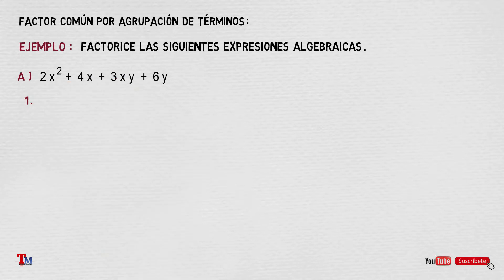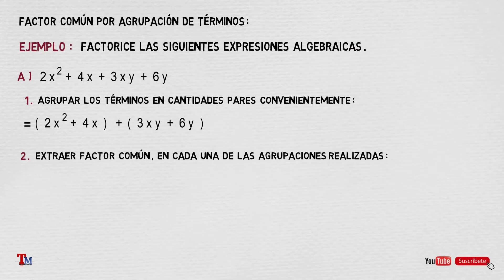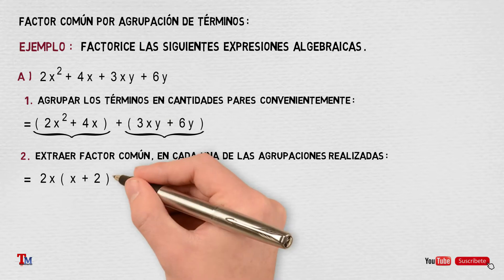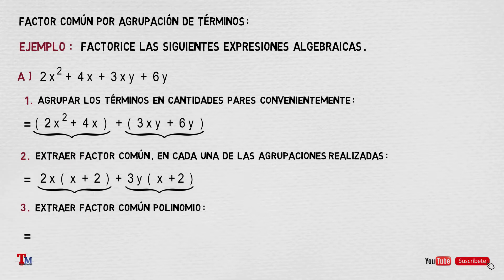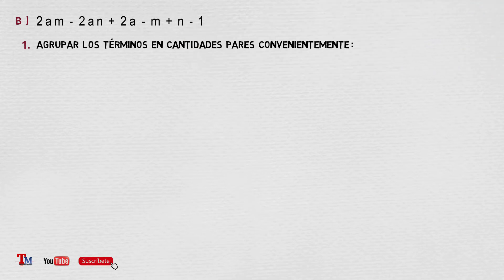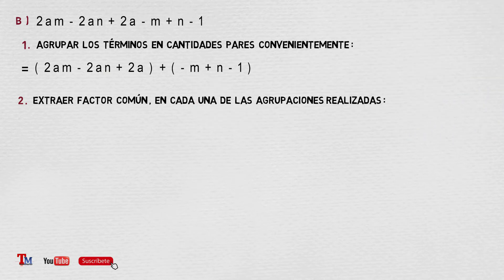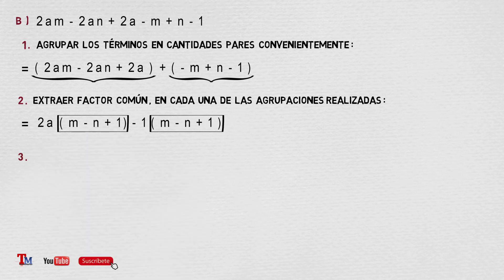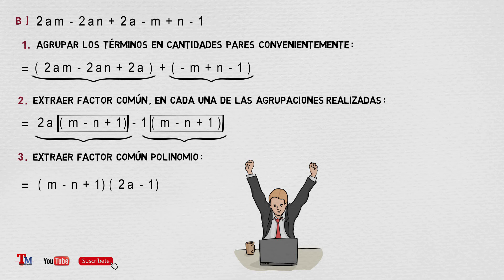¡Aprende a FACTORIZAR por agrupación como un experto! 🧩📚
🚀 ¿Sabías que la factorización es una herramienta clave en el álgebra? En este video te enseñaremos cómo aplicar el método de factor común por agrupación de términos de manera sencilla y paso a paso.
🔍 Descubrirás cómo identificar grupos de términos que comparten un factor común, reorganizarlos y simplificar expresiones algebraicas de forma eficiente. Con ejemplos prácticos y trucos útiles, dominarás este concepto fundamental en matemáticas.
✏️ Si alguna vez te ha parecido complicado factorizar, este video te ayudará a verlo de manera clara y sin confusiones.